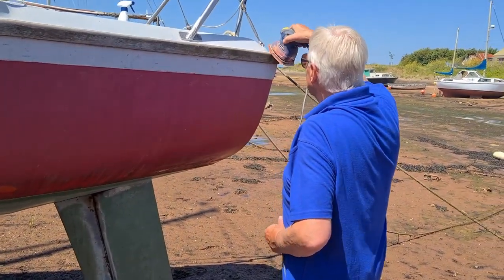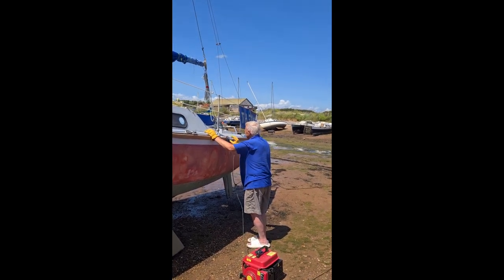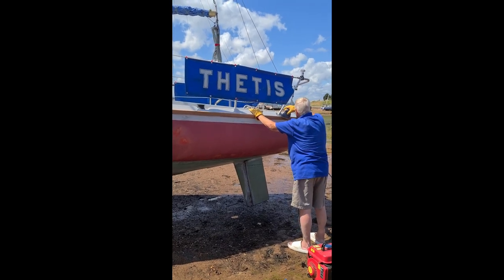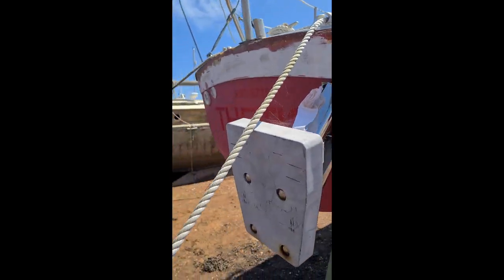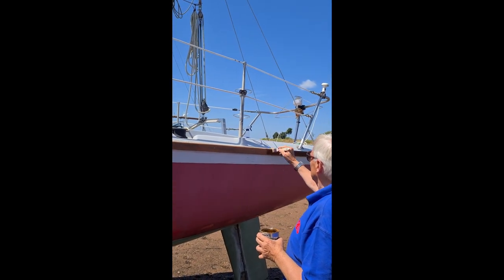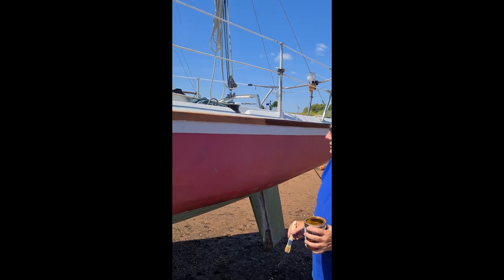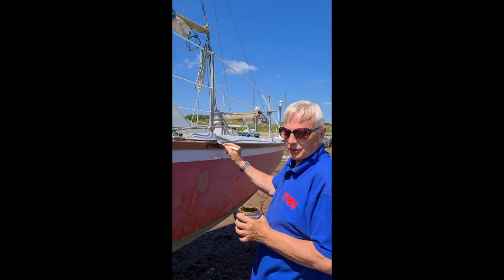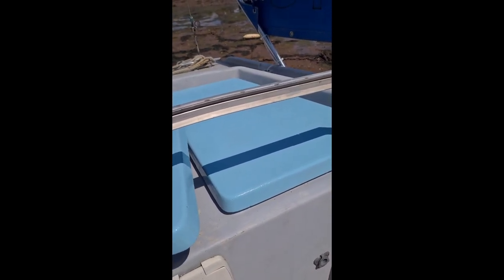Sailing yacht - Sanding and rubbing down the teak strake. Painting anti-slip to deck sides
Sanding the teak rubbing strake and a coat of varnish.  Painting the side decks with pale blue  (possibly) anti-slip paint.